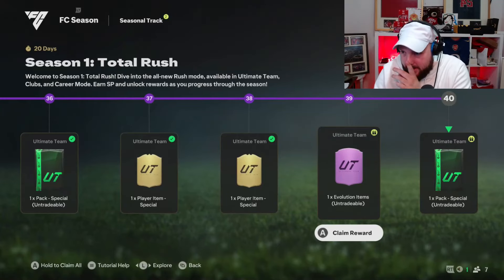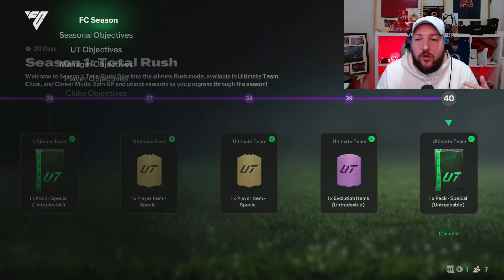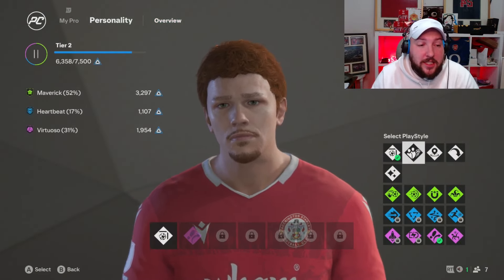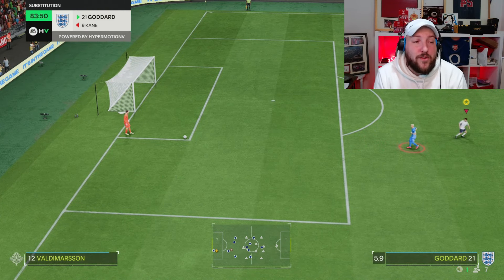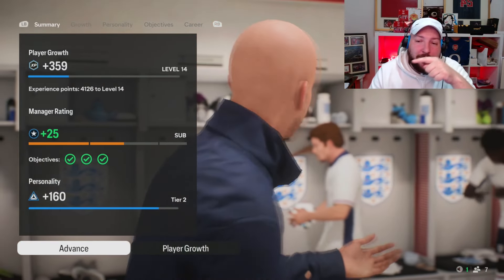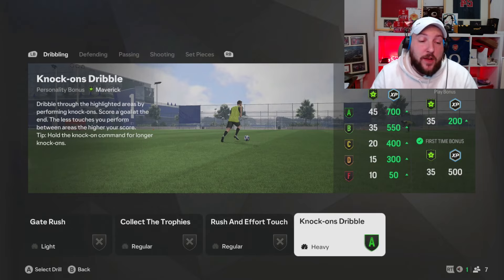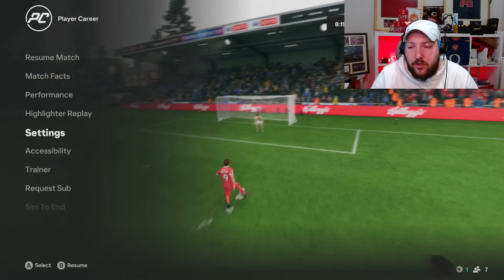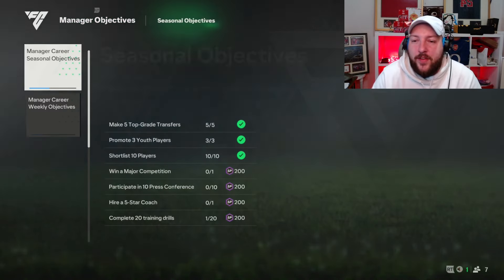COMPLETE NEW WEEKLY OBJECTIVE FAST in FC 25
In todays video i show you how to complete all the new weekly objectives in FC 25